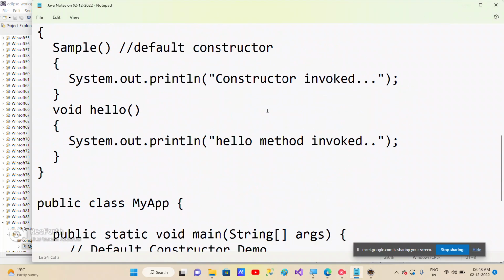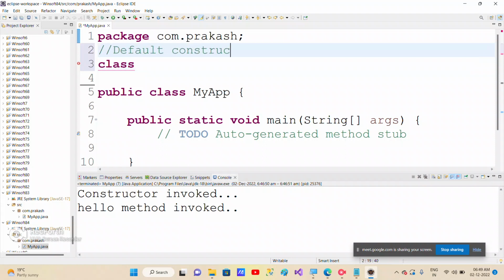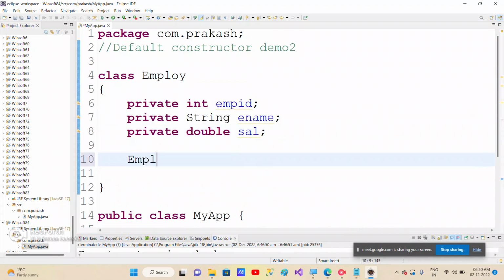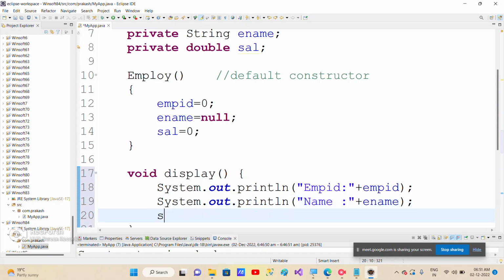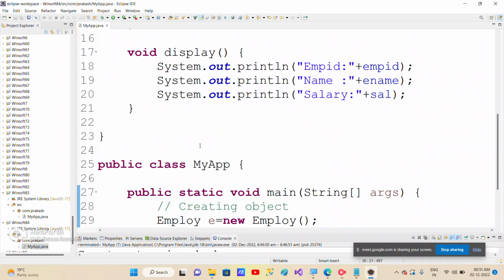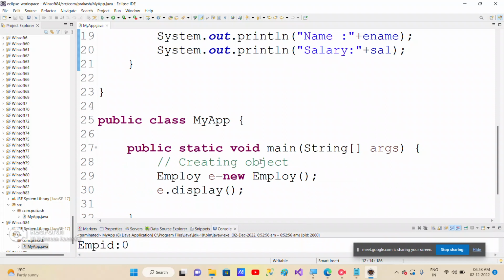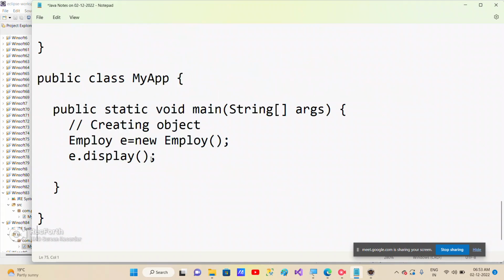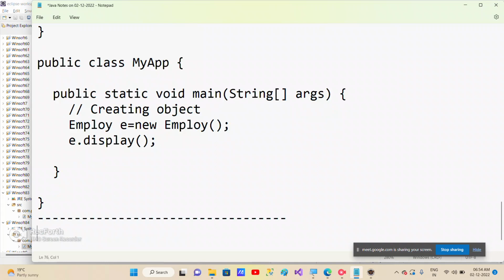Default Constructor in Java Demo2 by Prakash Gangumalla | Instance constructor Demo2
Default Constructor in Java Demo2 by Prakash Gangumalla | Instance constructor Demo2 | Parameterless constructor Demo2